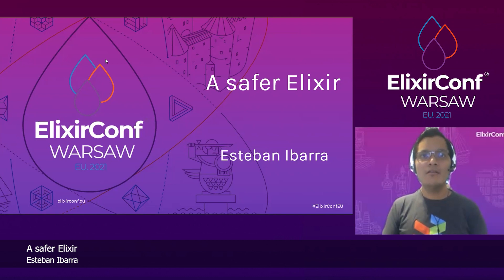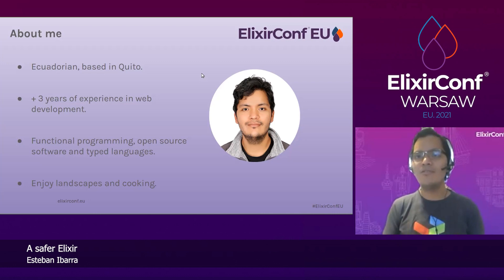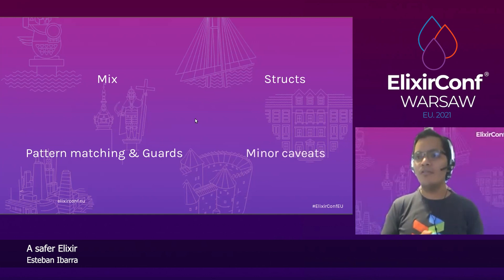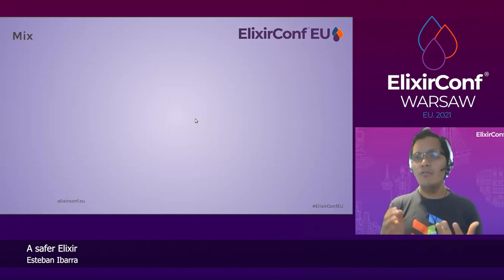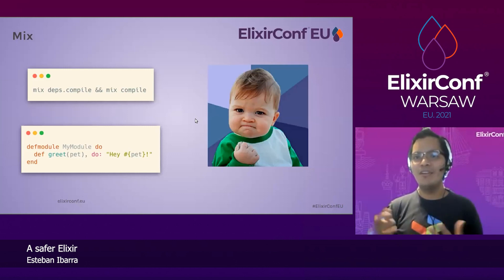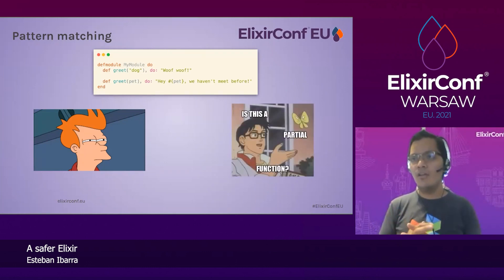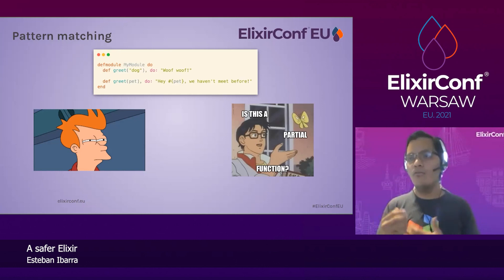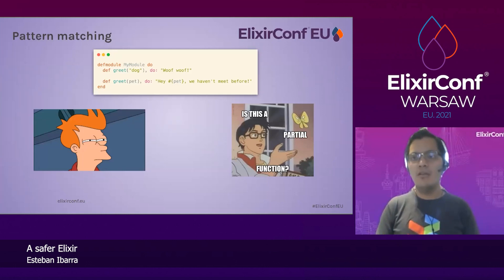A safer Elixir | Esteban Ibarra | ElixirConf EU 2021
A safer Elixir | Esteban Ibarra - Software Engineer at Stack Builders

ABSTRACT
Writing error-free code has been the developer’s dream but with growing codebases, there’s not always enough time to think of all edge cases and, as years go by, you get back to this code and think: “Maybe it’s a good idea to refactor this”. Refactoring can be tedious and risky depending on how big this process might be.
In this talk, we’ll see how we can write safer code in Elixir, using the built-in features of the language, and how this can help us improve the maintenance of the codebase.